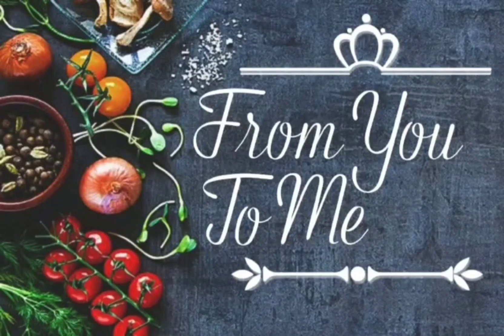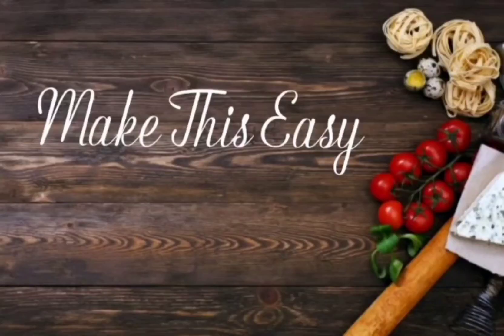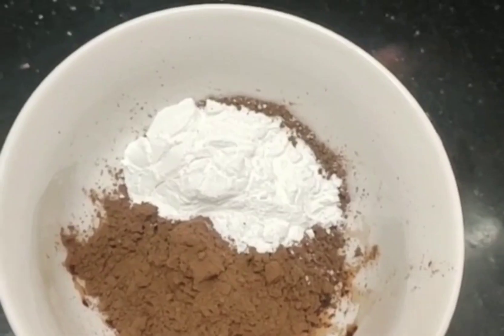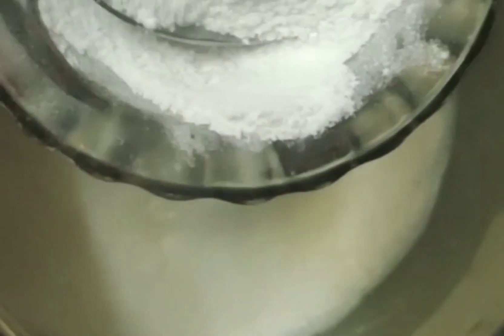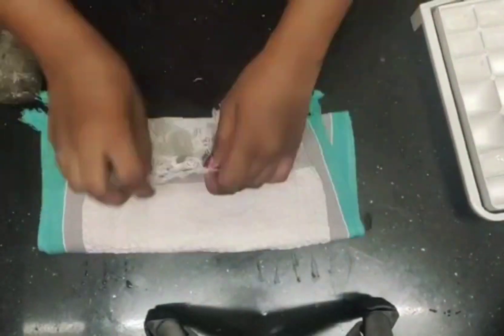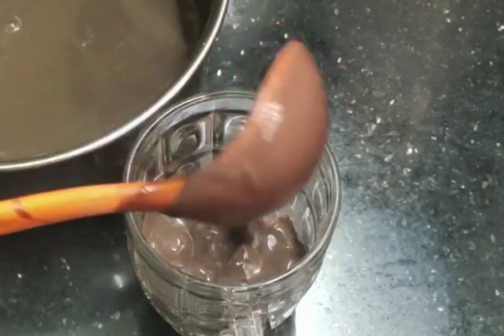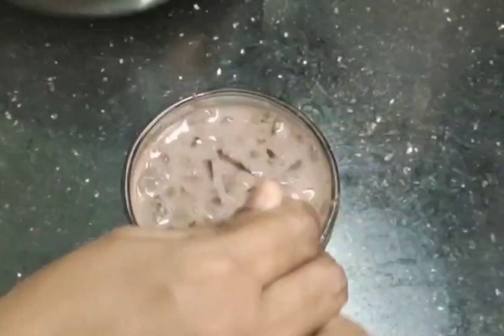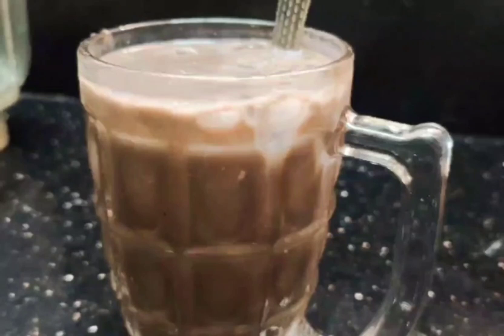Chocolate milk | kids special | From You To Me | recipe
Chocolate milk
From You To Me

Hey hello and welcome guys, it's From You To Me. This would help to chill you out 😉.
must try it.